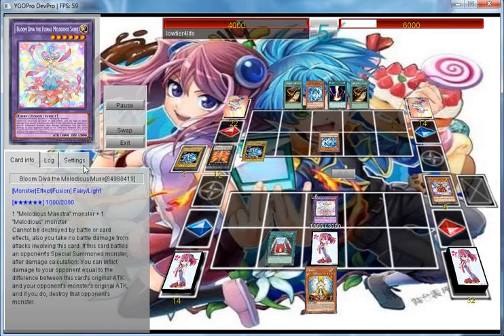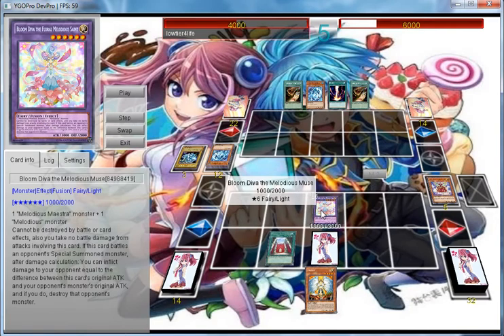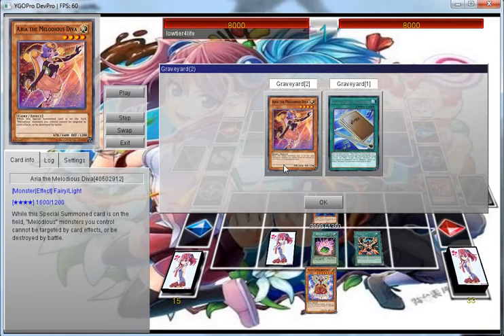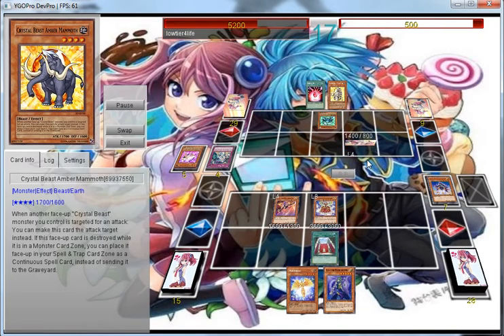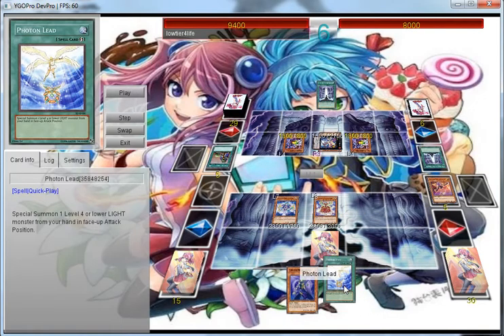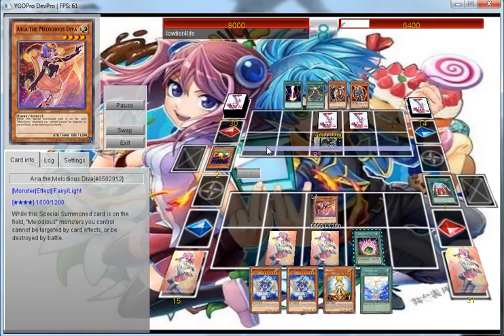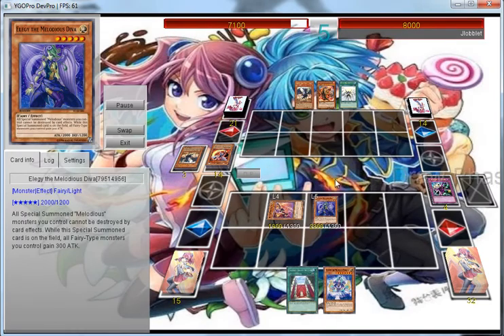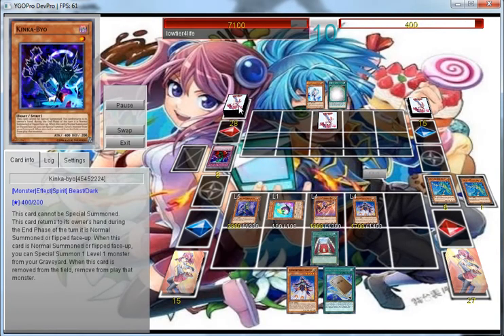Melodious Devpro Duel Compilation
Hello everyone here is a group of devpro duels involving my Melodious deck! Deck Profile up tommorow!

Wanna Find me?